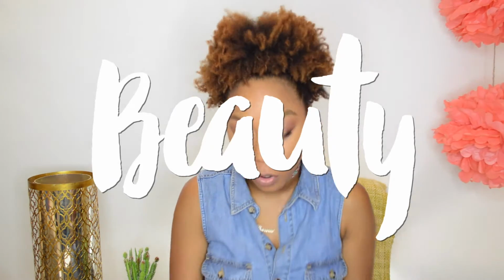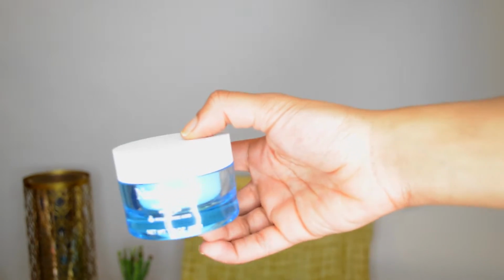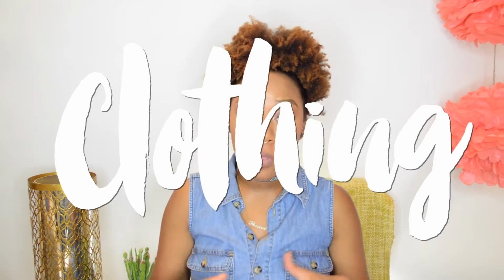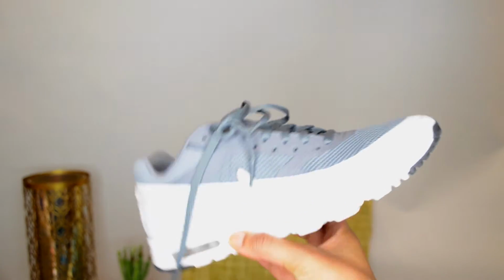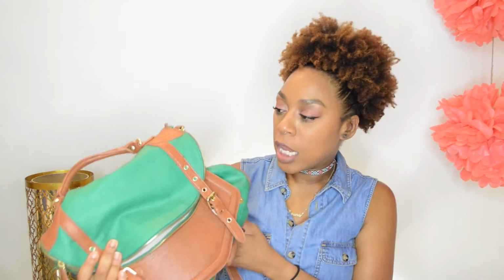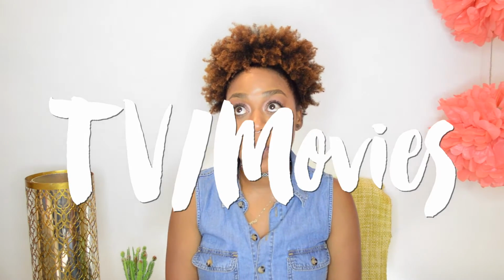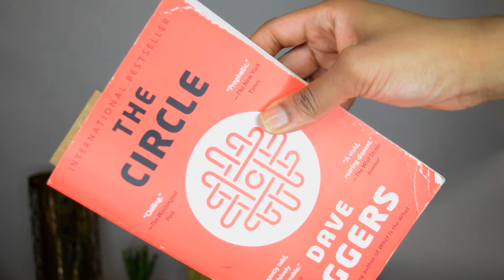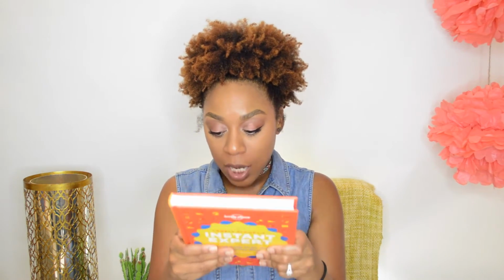Current Favs | August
Hey Everyone!! Thanks for stopping by!

*** THUMBS UP if you like my new editing style!!! ***

I know how frustrating it can be following a channel that is not consistently updating and I truly appreciate you guys hanging tight. To all of my new subbies, WELCOME & HELLO! ❤️❤️❤️

HELLO EVERYONE!

This video is covering my August/Current favorites! Not all of the items are recently purchased -- most of oldies, but goodies.
I hope you enjoy the video and product names/details are below!!

✂︎ NYX Suede Liquid Lipstick

✂︎ Clinique Foundation + Concealer

✂︎ Neutrogena Hydra Boost Water Gel

✂︎ Harry's Simple Razor

✂︎ Nikon 1.8D Lens

✂︎ Authentic NY Yankees Fitted Hat

✂︎ Hershel Medium Tote (Grey/Brown)

✂︎ Nike Air Max Ultras (grey)

✂︎ Steve Madden (thrifted) messenger bag

✂︎ VICELAND series

✂︎ VICE 'Noisey' series

✂︎ "BooksbyAmerie" Channel

✂︎ The Circle - Dave Eggers

✂︎ Instant Expert - Lonely Planet

✂︎ Phony Ppl. - Yesterday's Tomorrow

✂︎ Sza - Z

✂︎ Hiatus Kaiyote - Choose Your Weapon

See above!

( iPhone 6 )
Editing: FCPX